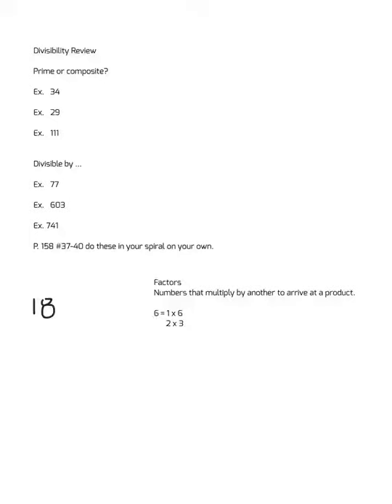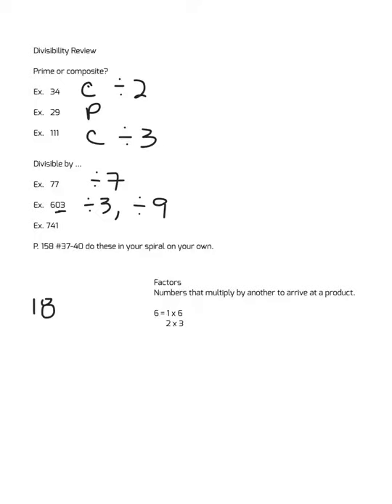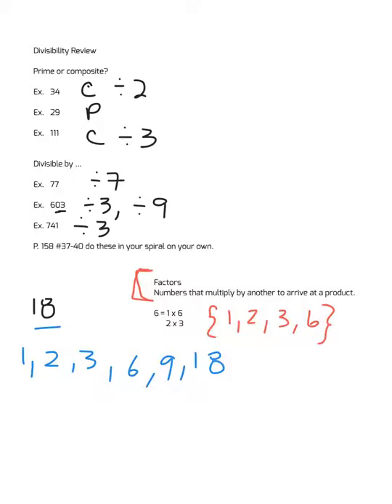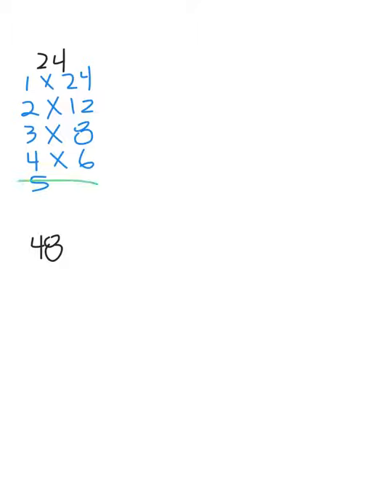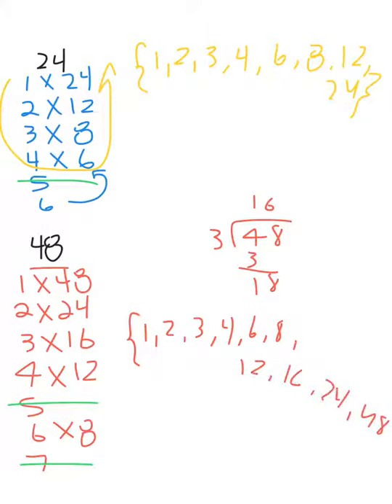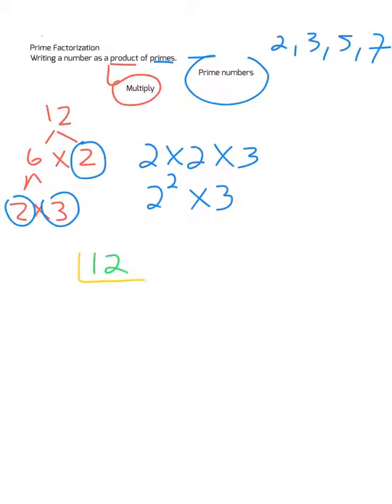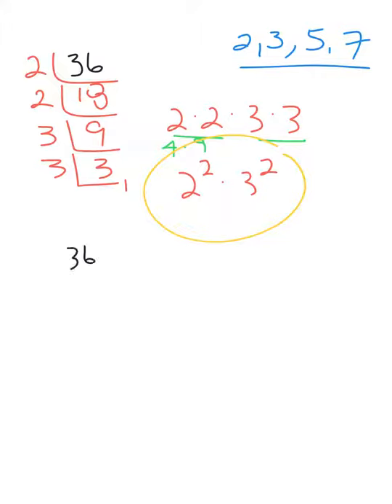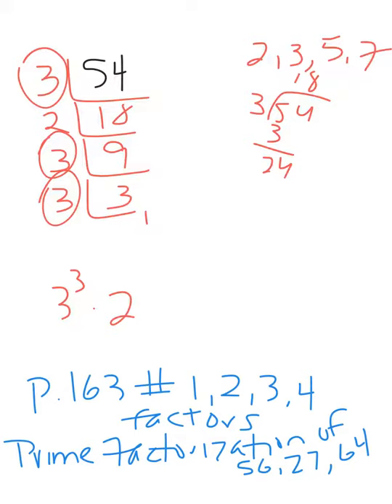Review, Intro to Factors, Prime Factorization